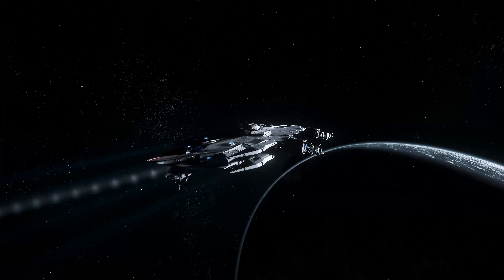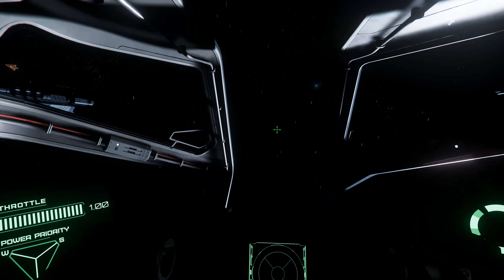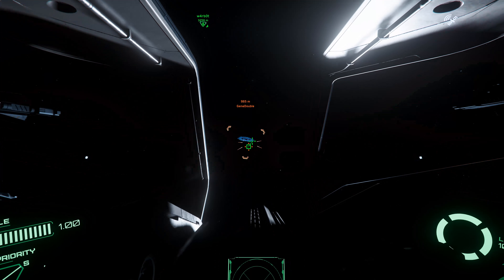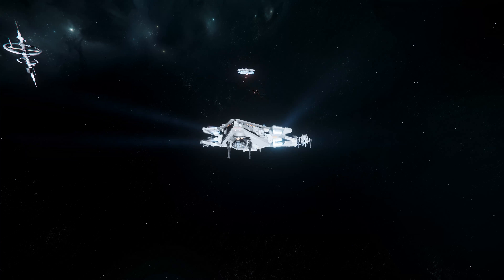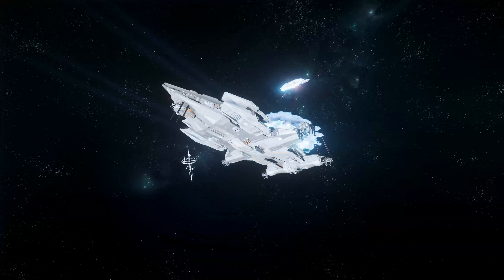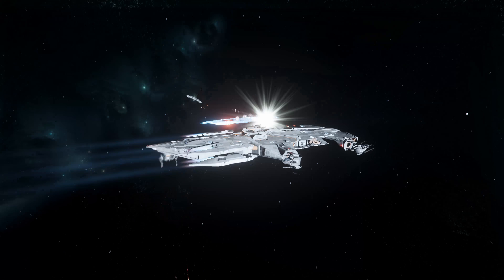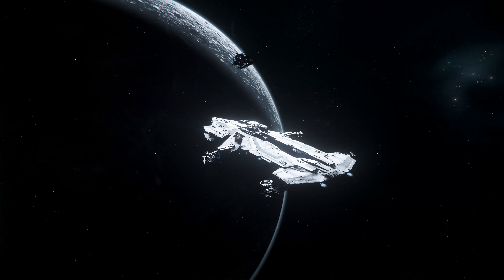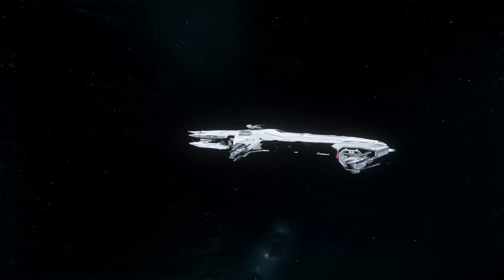SynchronizerZ - Hammerhead vs Hammerhead - 4K UHD (3840 x 2160) Star Citizen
SynchronizerZ - Hammerhead vs Hammerhead
4K UHD (3840 x 2160) Star Citizen

Hardware / Software ...

Tower case: bequiet! Dark Base 900
Power supply: bequiet! Dark Power Pro 11 / 850W
CPU cooler: bequiet! Dark Rock 3
Graphics card: Asus GeForce GTX 1070 Strix OC Aktiv PCIe 3.0 x16

Software Windows 10 Pro 64Bit

I use all components out of the box, without overclocking!

Thanx for watching, go on have fun!
JumpinSpider